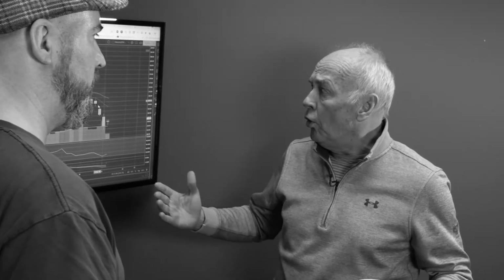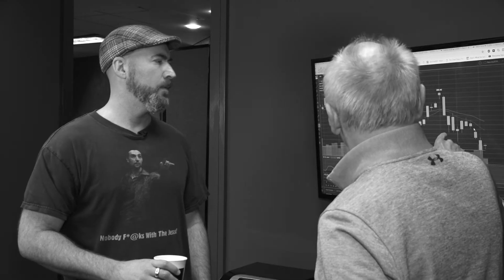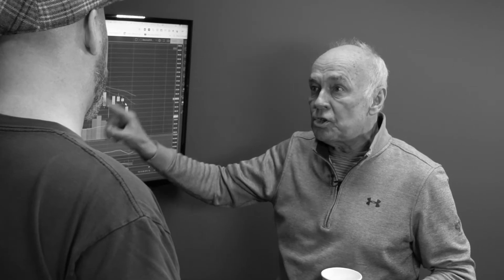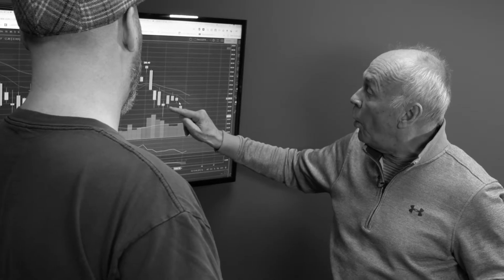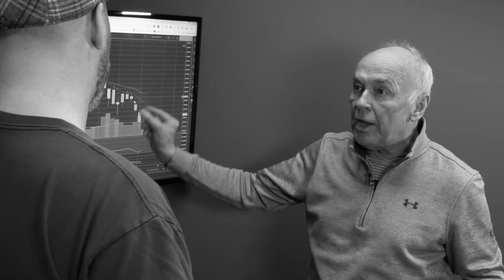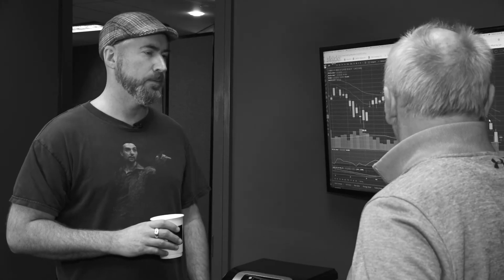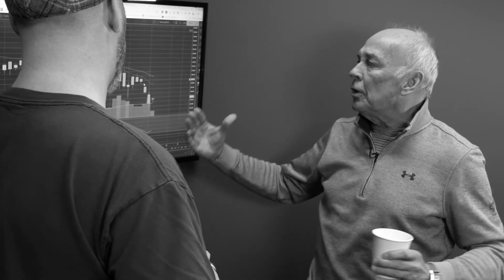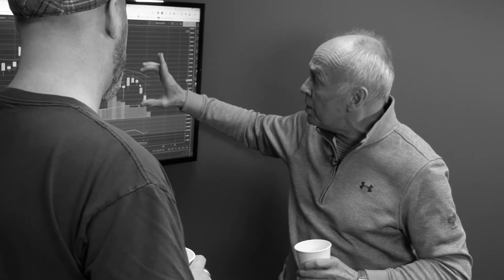CANDLESTICKS AND THE STOCK MARKET